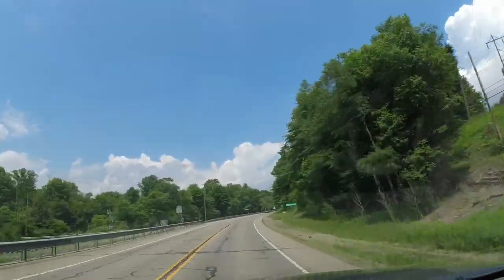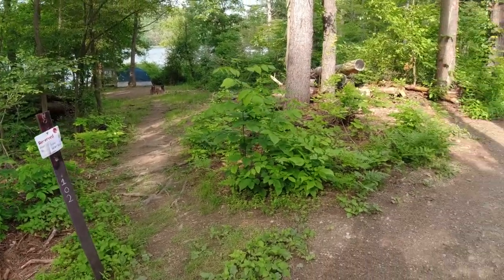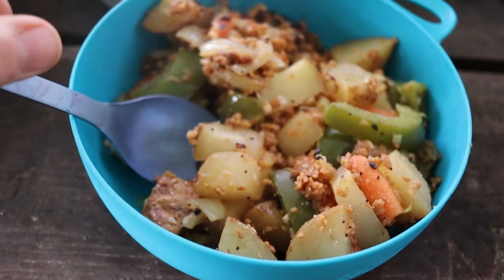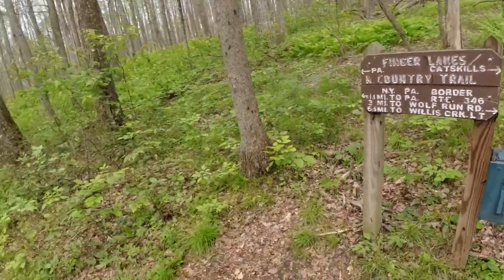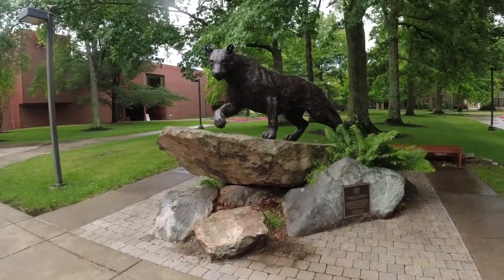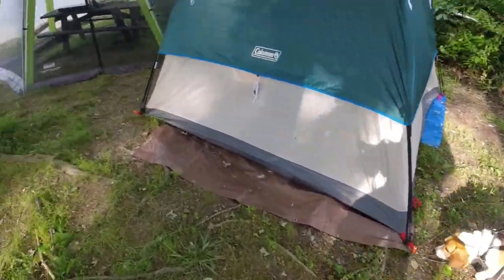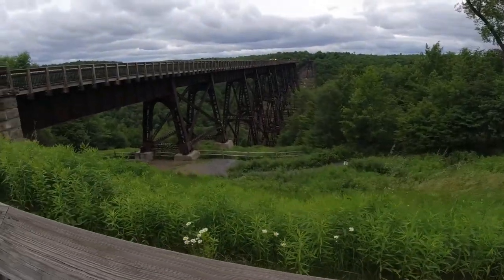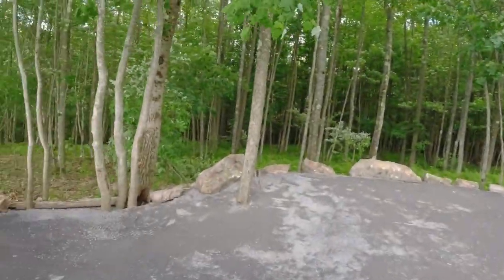Allegheny National Forest Adventure (Kinzua Bridge, Willow Bay, Elk Country)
Toby and I went camping on a rainy weekend at Allegheny National Forest in northern Pennsylvania.  I camped in Willow Bay Campground, then had stops at Kinzua Bridge State Park, the Zippo Case Museum, Elk Country and a few other places.

0:24 - Willow Bay Campground
15:29 - North Country Trail
18:42 - Zippo / Case Museum
22:24 - University of Pittsburgh - Bradford
23:33 - Marilla Bridges Trail
34:02 - Kinzua Bridge State Park
38:09 - Cross on the Hill
38:33 - Elk Country Visitor Center

Cameras used:
Action camera: DJI Osmo Action
DSLR: Canon Rebel SL3